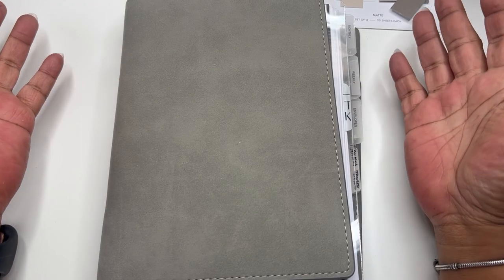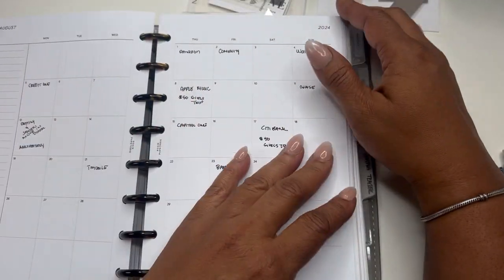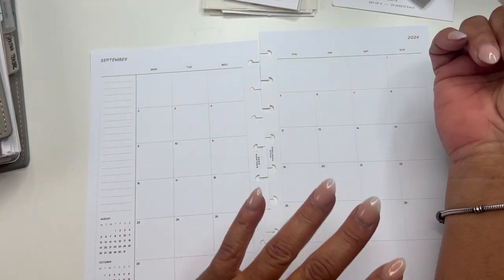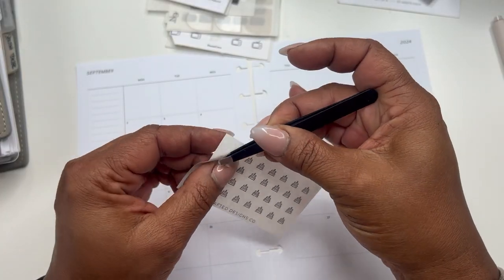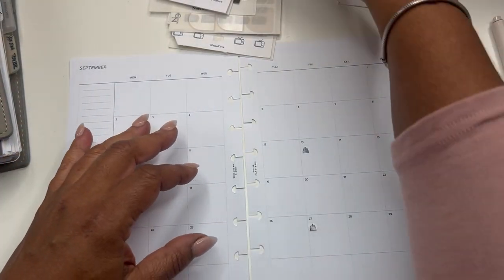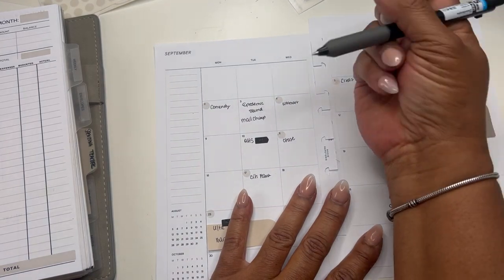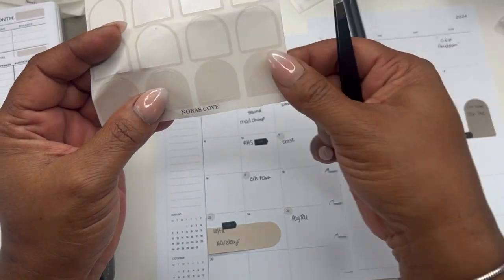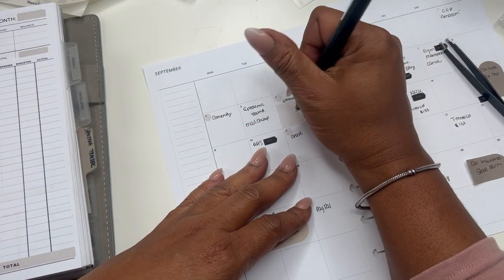MONTHLY BUDGET | SEPTEMBER 2024 | SELF EMPLOYED MONTHLY BUDGET